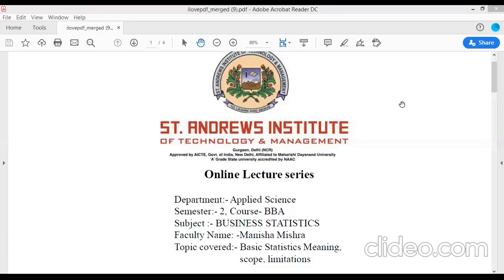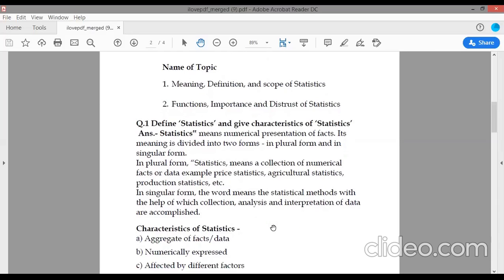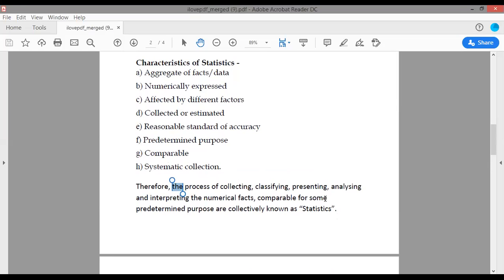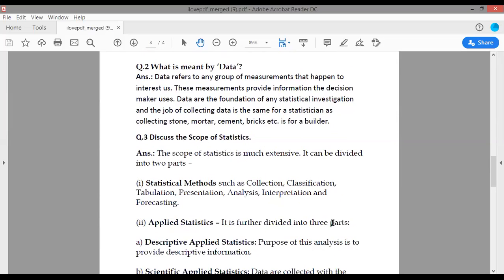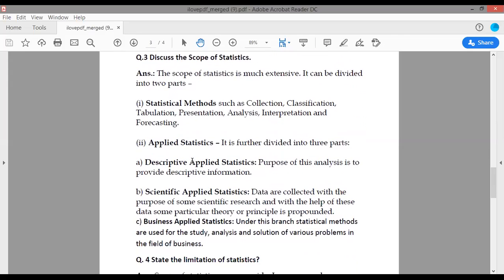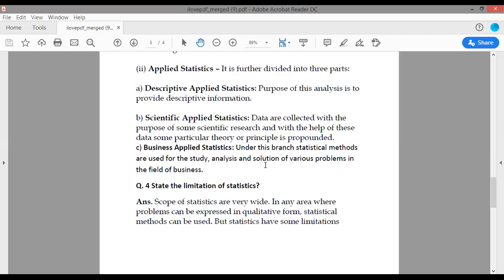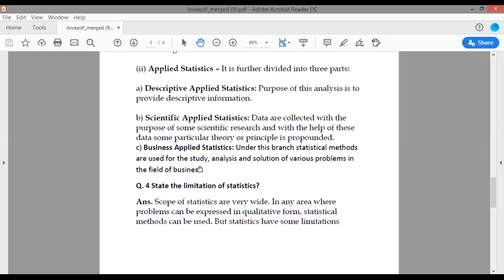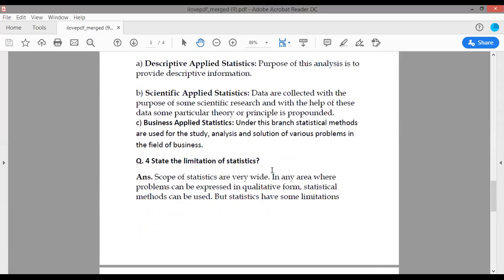SAITM BBA SEM 2 BUSINESS STATISTICS UNIT 1 LECTURE 9